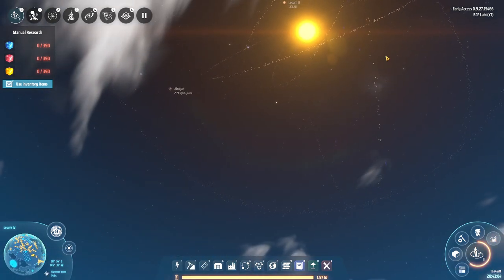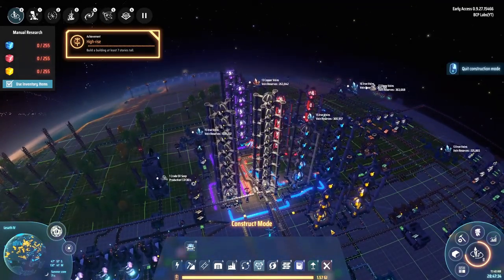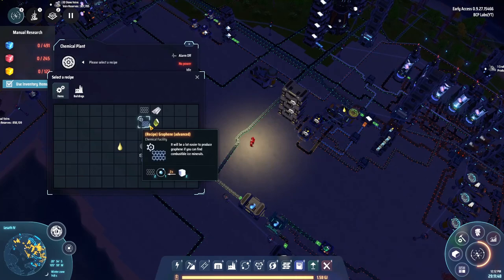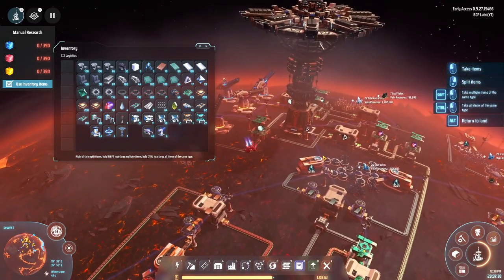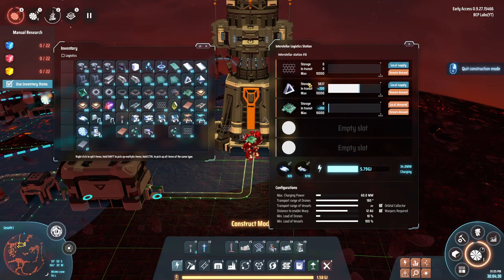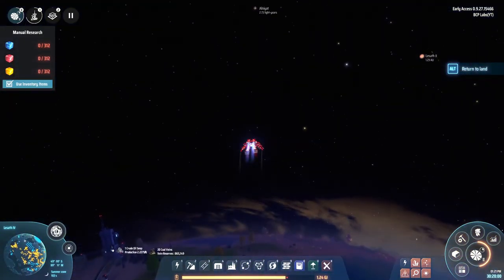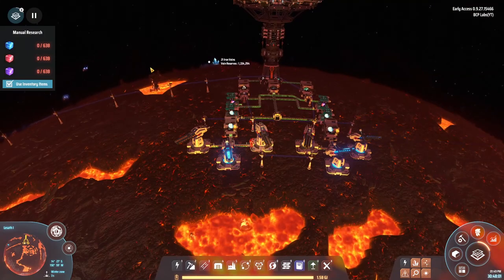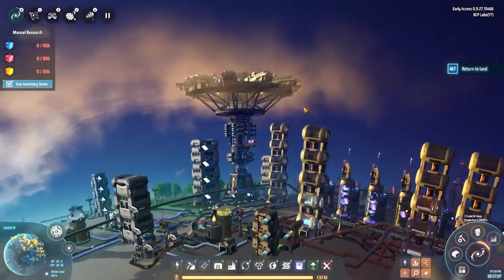Refining Fire Ice To Launch More Solar Sails -=|=- Dyson Sphere Program -=|=- 11 -=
From Fire Ice to Graphene and Hydrogen